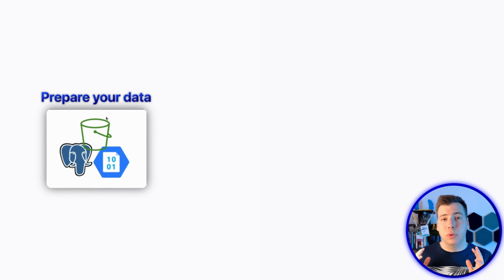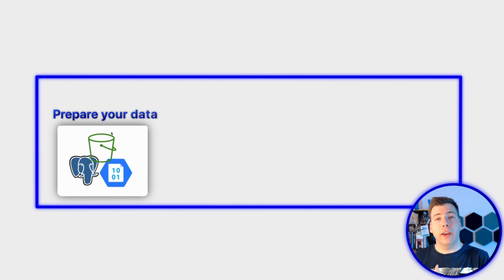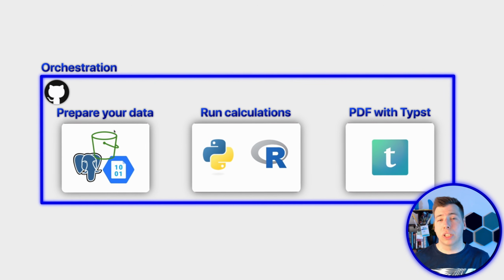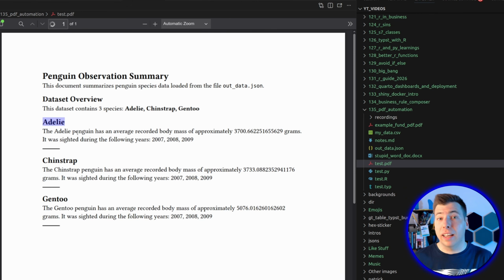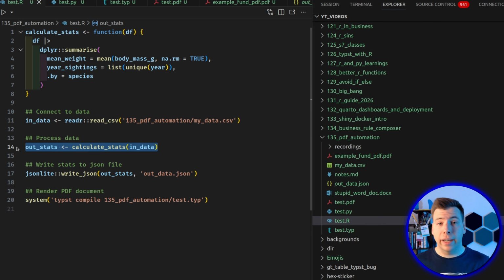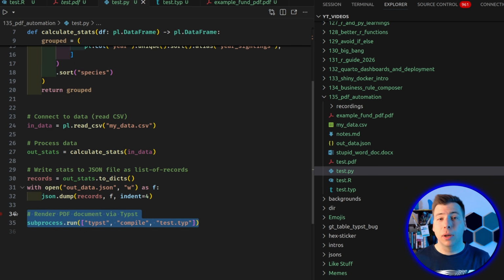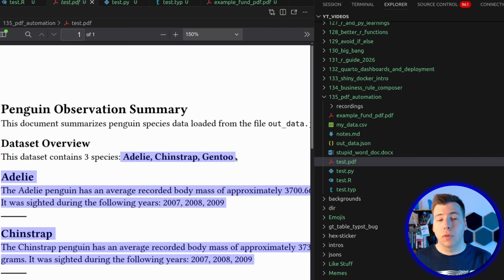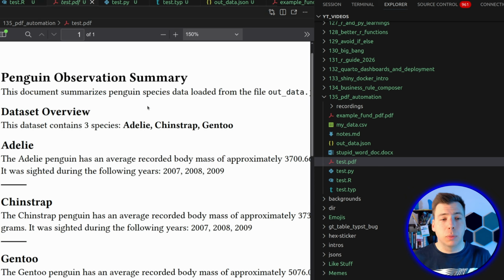How to Automate Data Reports With R/Python & Typst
I show you how to bring data into PDF reports really easily.

*📃 PDF AUTOMATION GUIDE*
Want to learn how to automate PDFs?

TIMECODES
00:00 Intro
00:46 Reviewing the PDF
04:31 How does this work?